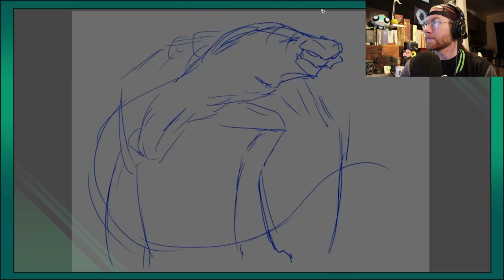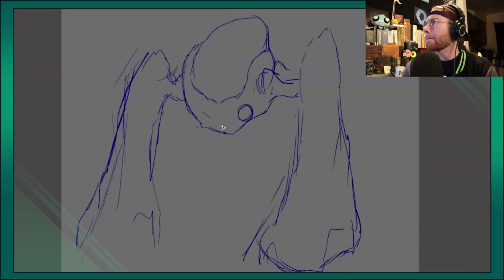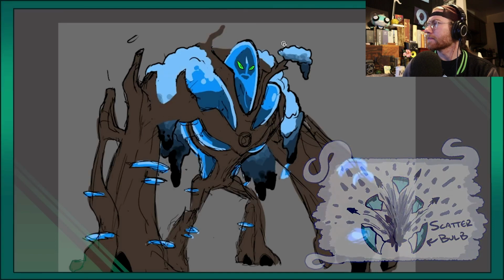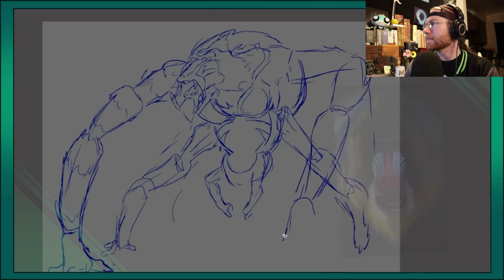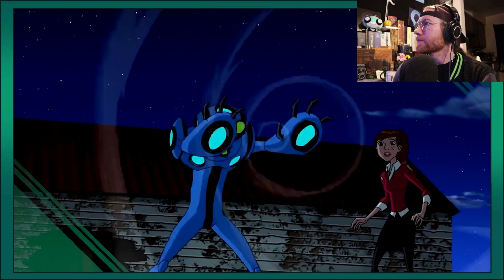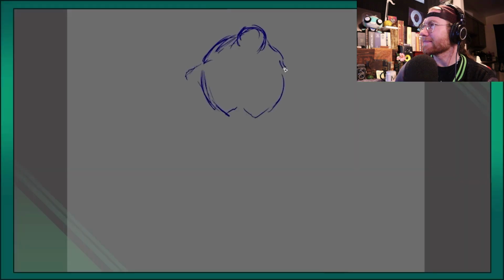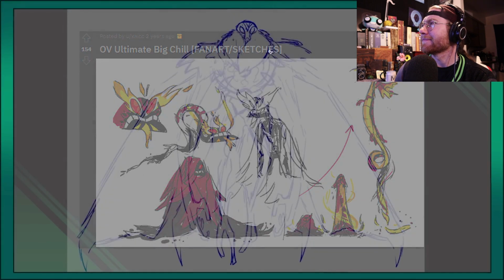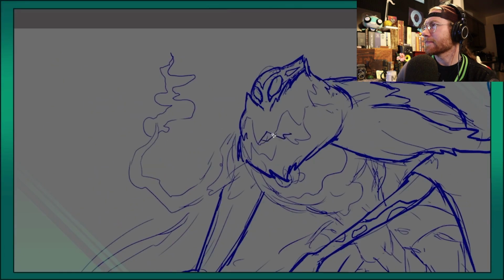REMAKING the Original Ultimate Aliens!! REACTION!!!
Which design is your favorite  ? I personally love Bass Kick !